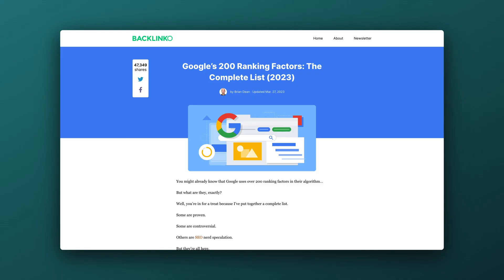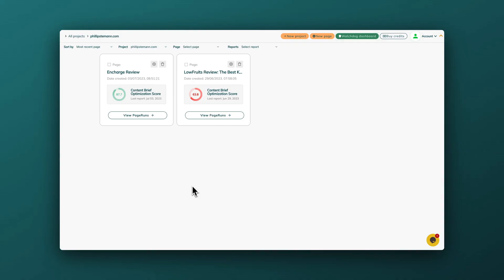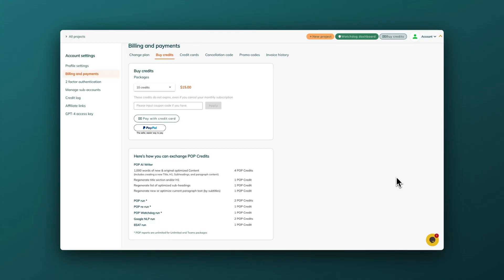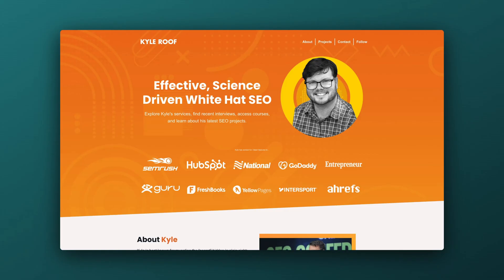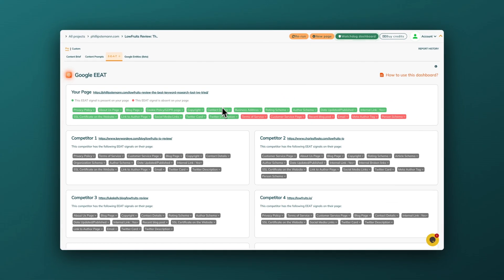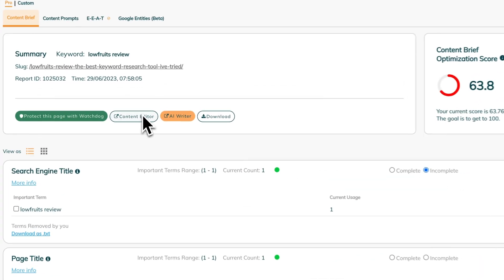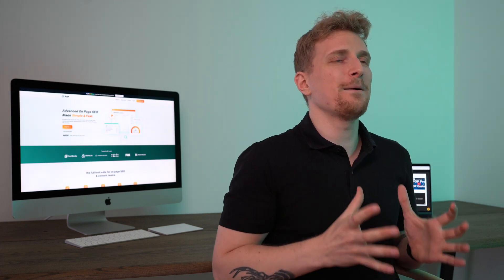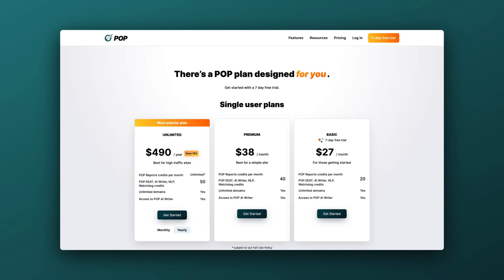This Tool Helps Your SEO With E-E-A-T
E-E-A-T, it's everywhere in the SEO communities these days. While it's not a new ranking factor, it's become drastically more critical today because of AI-generated content.

You need to prove to Google that you're a real person, which you can do in multiple ways.

I wound an SEO tool that measures your website on 22 parameters to define your E-E-A-T score and gives you a to-do list of what to do in order to score higher with your E-E-A-T.

The tool is PageOptimizer Pro, and you can check it out here.

I'm Phillip. I've been in the software industry for as long as I can remember. I started as a curious young mind and have now developed a set of tools and experience. I review software on the web, tear it apart and give my honest review. Have a great one!